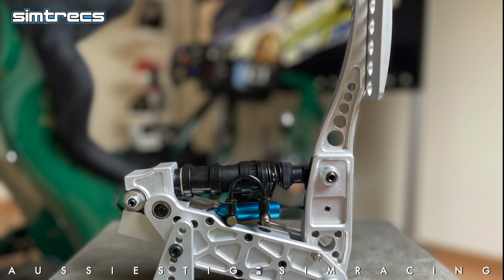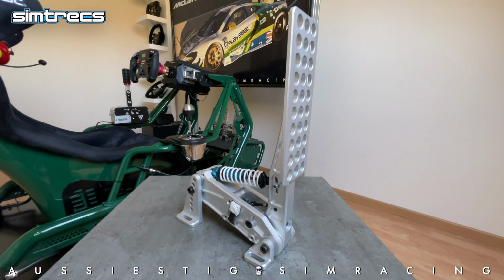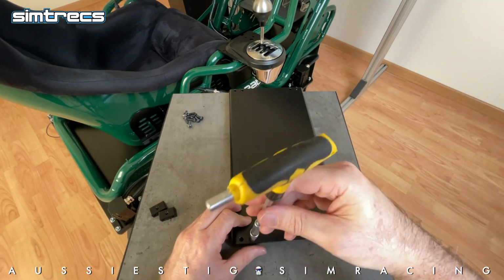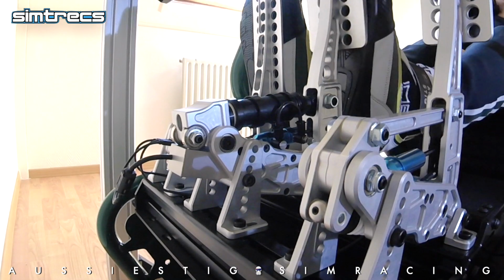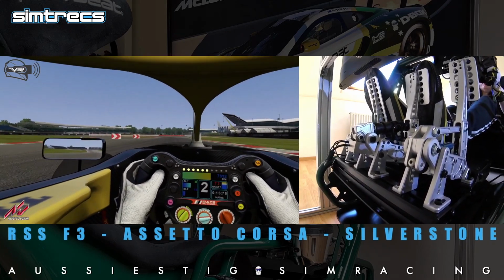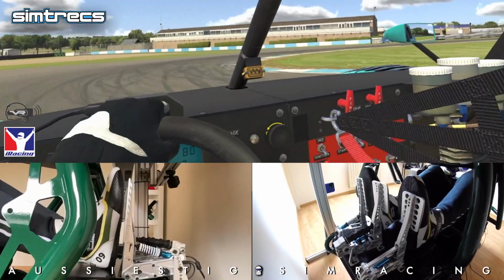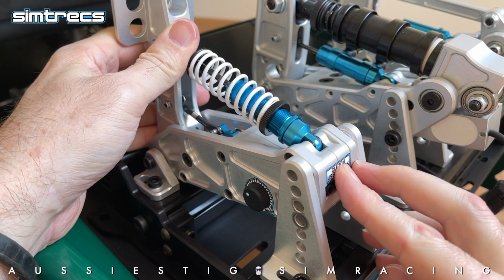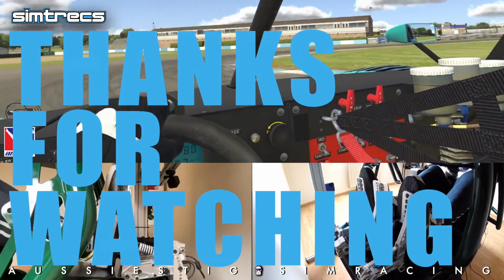AussieStig Reviews The Amazing SIMTRECS PRO Pedal GT Sim Racing Pedals.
Here we go guys, sit back, grab a cuppa and enjoy this in-depth review of the beautifully engineered Simtrecs Pro Pedal GTs. Based in Hungary, Simtrecs has produced some of the best sim racing pedals we have reviewed in the AussieStig Studios to date!